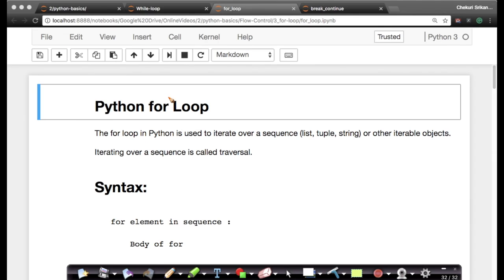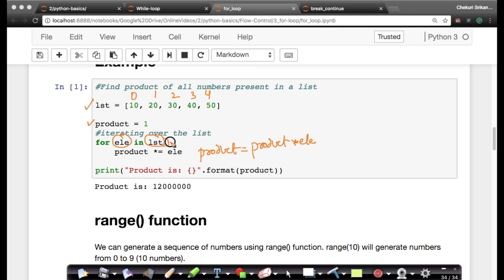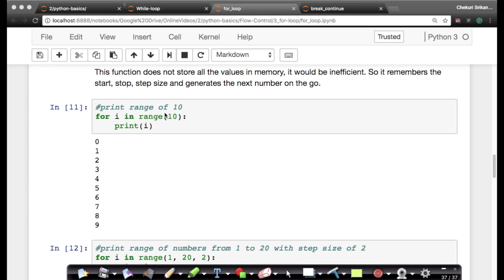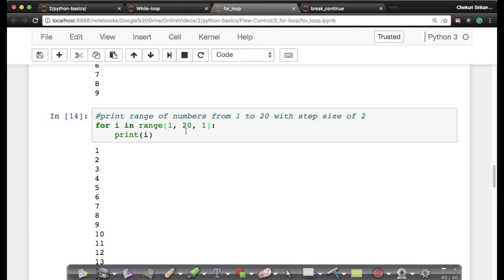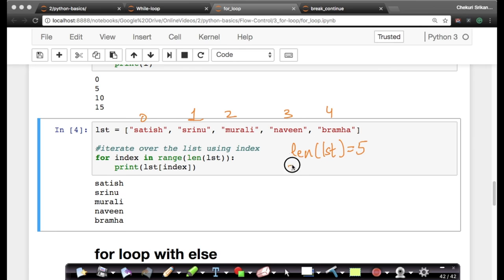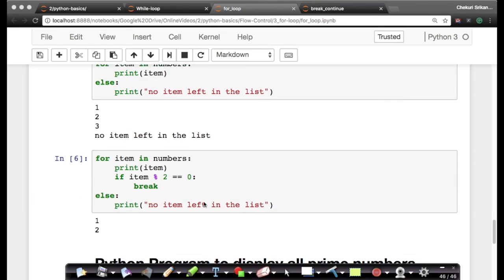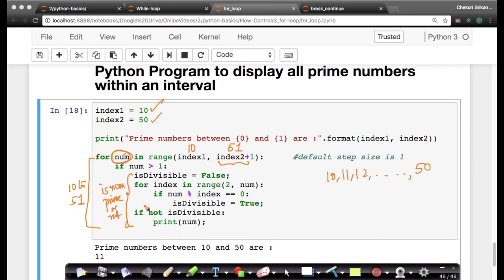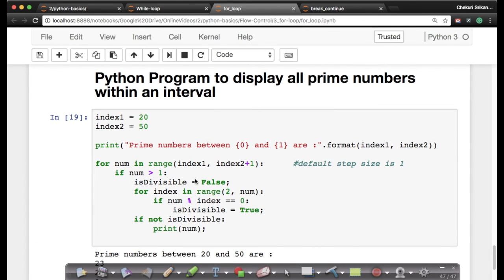Python Control Flow For Loop